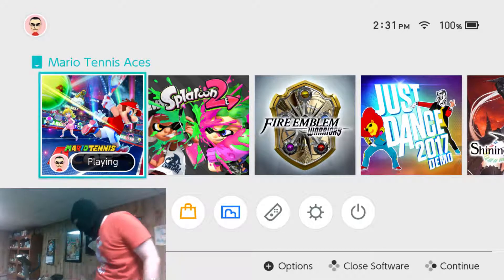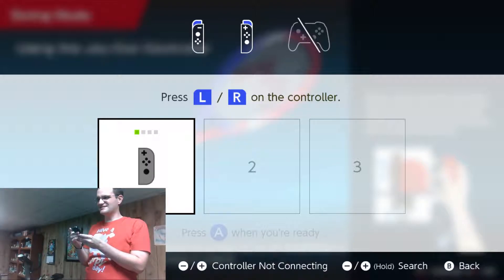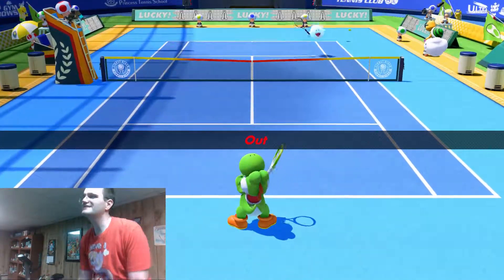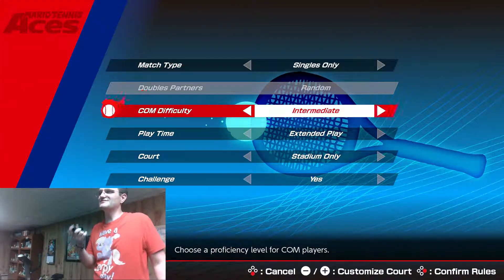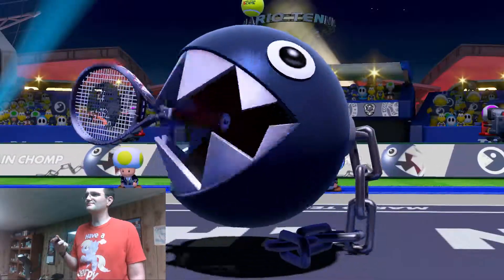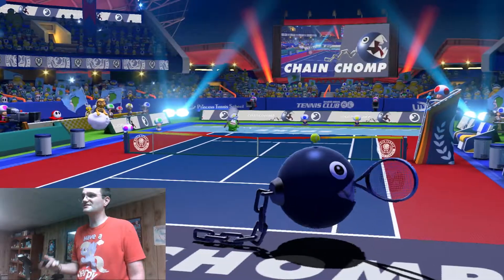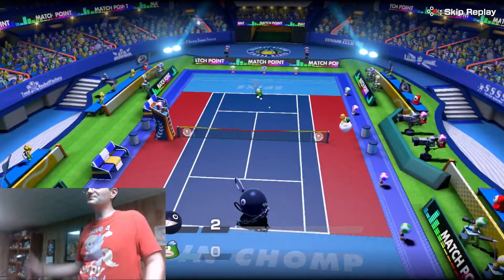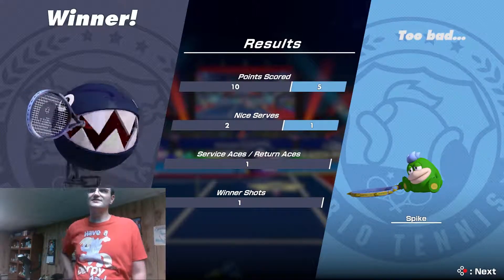Swing Mode #1 WITH FACECAM - Mario Tennis Aces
In Swing Mode of Mario Tennis Aces, you can swing a Joy-Con like a tennis racket, recalling games such as Wii Sports.  Today, I'll show you all what this mode looks like.

I'm sorry for the terrible audio quality: I simply don't have the equipment necessary for professional-style commentary.  I hope you enjoy this experiment anyway!

This gameplay footage is captured in 1080p at 60fps by an Elgato Game Capture HD60.  Please keep your comments clean.